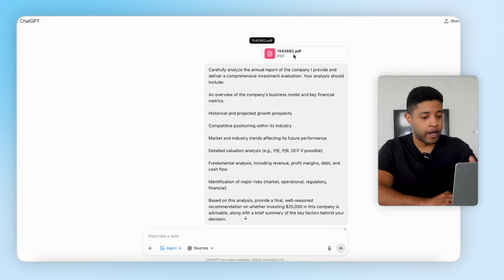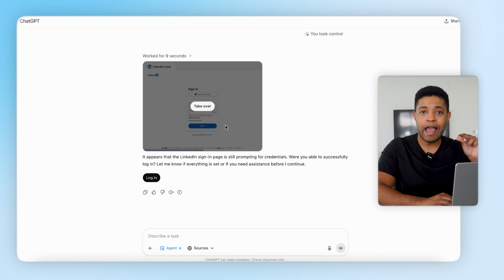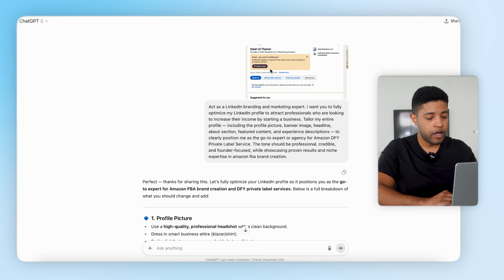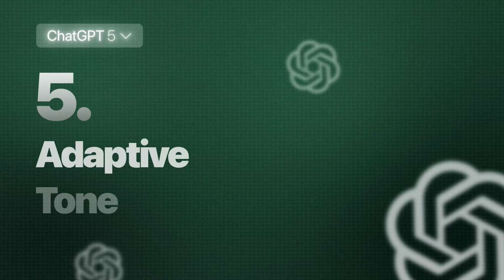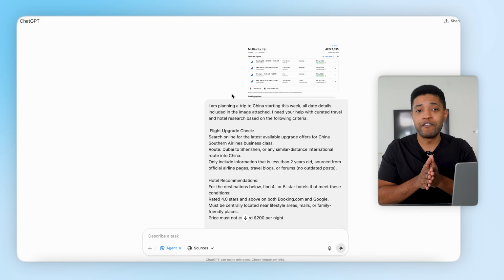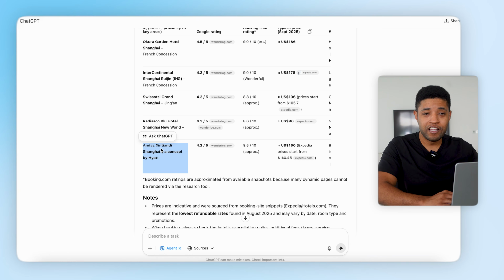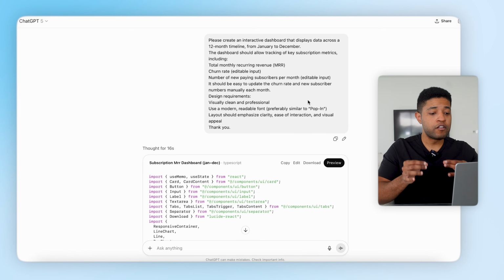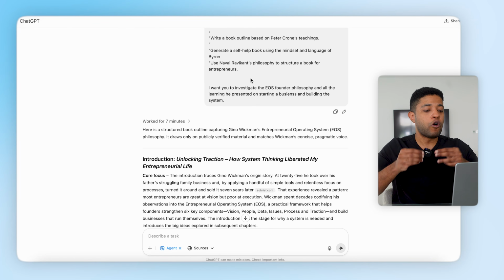Stop Using ChatGPT Wrong! 10 New Chat GPT-5 Features You Need in 2025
AI is evolving faster than ever—and GPT-5 is the biggest leap yet. 🚀

In this video, I’ll show you 10 powerful GPT-5 features that can save you hours, boost productivity, and give you a real edge in business, content creation, and your career.

Here’s what you’ll learn:

- How Agent Mode can run deep research & financial analysis for you.
- Smarter job matching & hiring workflows.
- Content research that generates video ideas tailored to your style.
- Website & LinkedIn profile audits for conversions.
- Writing tools that perfectly mimic your voice & tone.
- Smarter planning for trips, events, and projects.
- Instant game & interactive content creation.
- Building internal dashboards & tools without coding.
- Creating Custom GPTs as personal advisors.
- Designing AI agents & workflows with tools like n8n & Make.

👉 Whether you’re an entrepreneur, creator, or professional, GPT-5 opens up opportunities we’ve never had before.

📌 Don’t just use ChatGPT the old way—learn how to unlock its full potential.
If you found this useful, drop a comment with the feature you’d use first.